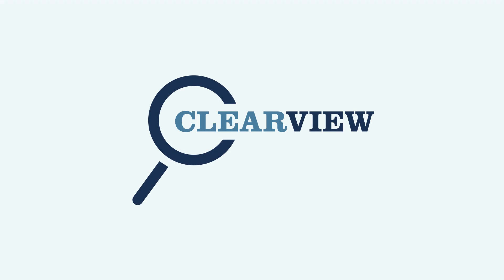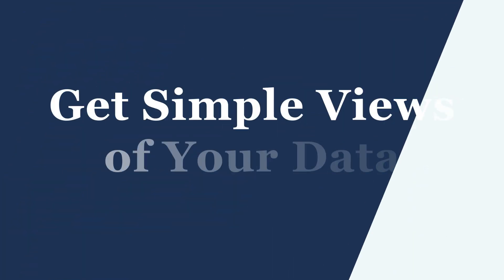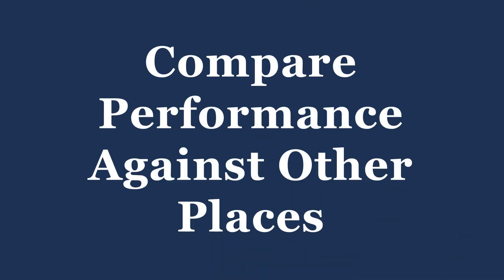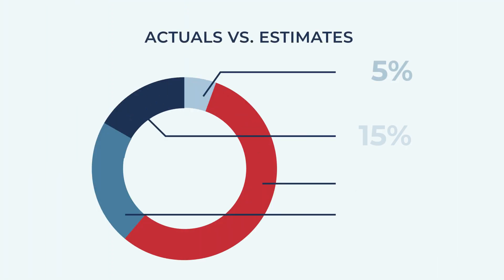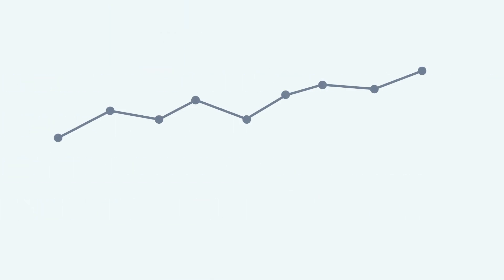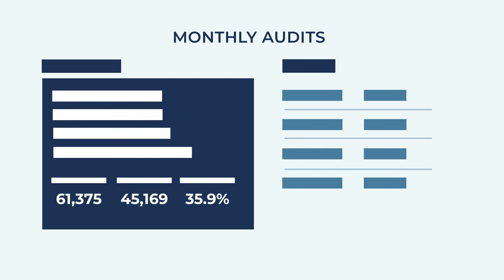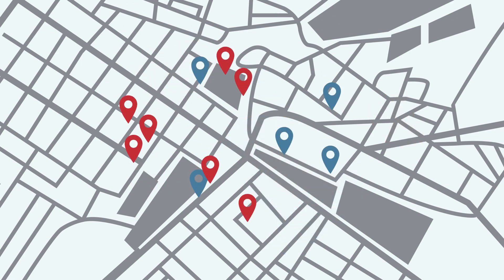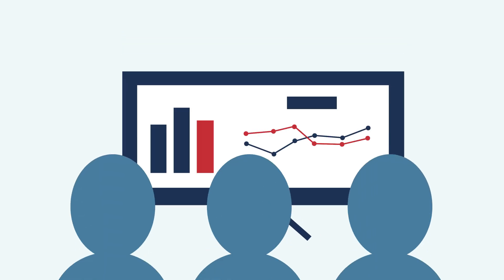Product Overview: Clearview Analytics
Clearview’s graphic displays and geographic overlays show revenue streams from multiple tax types and explain when and why revenue shifts. This visualization helps managers and finance directors draw fast conclusions about their revenue data instead of trying to form assumptions from multiple spreadsheets.

See the full overview of features including:

- Views of revenue trends and causes over any period
- Comparisons of performance to other cities (net cash)
- Details of individual monthly/quarterly taxpayer data
- Use of heat maps and forecasting using advanced statistical models
- Identification, tracking and reporting on specific geographic areas